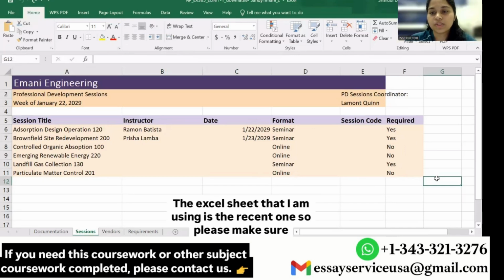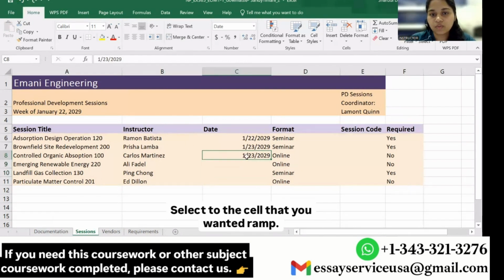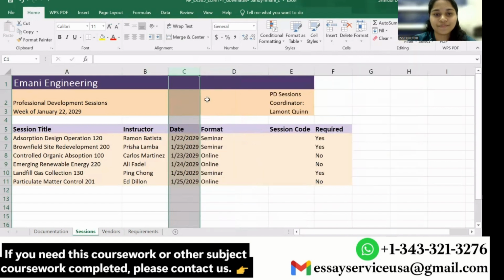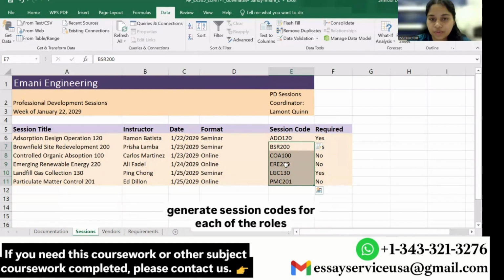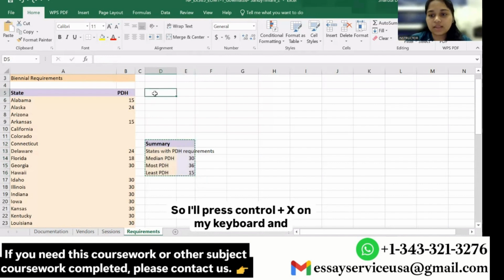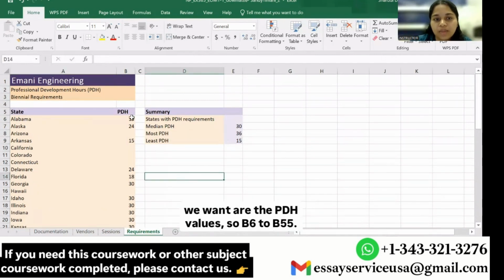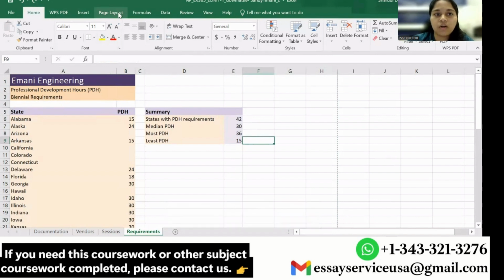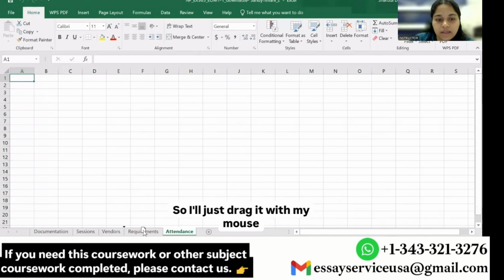New Perspectives Excel 365 | Module 1: End of Module Project 1 Emani Engineering Version 2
GETTING STARTED
• Save the file NP_EX365_EOM1-1_FirstLastName_1.xlsx as NP_EX365_EOM1-1_FirstLastName_2.xlsx
• With the file NP_EX365_EOM1-1_FirstLastName_2.xlsx open, ensure that your first and last name is displayed in cell B6 of the Documentation worksheet.

PROJECT STEPS
1. As an assistant to Lamont Quinn, the professional development coordinator for Emani Engineering, you use Excel to track data about professional development hours and requirements for the company's engineers. Lamont asks you to finalize the worksheets for the current week.

Begin on the Sessions worksheet by wrapping the text in cell E2 so that the contents fit into a single cell.
2. Enter the values shown in Table 1 into the corresponding cells in the range B8:C11 to provide the missing instructor names and session dates.
Table 1: Data for the Range B8:C11

  B C
8 Carlos Martinez 1/23/2029
9 Ali Fadel 1/24/2029
10 Ping Chong 1/25/2029
11 Ed Dillon 1/25/2029

3. Adjust the widths of column B and column C using AutoFit to remove the extra space in the columns.
4. Lamont wants to list the session codes in the range E6:E11. Each code combines the first letters in the session title plus the session number. Complete column E as follows:
a.  In cell E6, enter the following session code:
ADO120
b. Select the range E6:E11, and then use Flash Fill button to automatically enter codes into the remaining cells in the range. (Hint: You must use the Flash Fill button to properly receive credit for this step.)
5. Hide column F to keep the Required information confidential.
6. Move the Vendors worksheet after the Requirements worksheet since Lamont does not use it frequently.
7. Switch to the Requirements worksheet. In cell B5, change the cell content to PDH (instead of PD Hours) to use the accepted abbreviation.
8. Cut the contents and formatting of the range D12:E16 and paste them into the range D5:E9 to align the range with the other data on the worksheet.
9. Adjust the width of column D to 28.00 so that the contents of cell D6 are fully displayed in the cell.
10. In cell E6, create a formula using the COUNT function to determine the number of states with professional development hours (PDH) requirements by counting the nonblank values in the range B6:B55.
11. Adjust the zoom level of the Requirements worksheet to 120% to use the same zoom level as in the Sessions worksheet.
12. Change the page orientation of the Requirements worksheet to Portrait to reduce the number of pages needed for printing the worksheet.
13. Lamont wants to track the employees who attend the professional development sessions. To create a placeholder worksheet for this data, insert a new worksheet in the workbook, rename the worksheet Attendance, and if necessary, move the new worksheet after the Vendors worksheet.